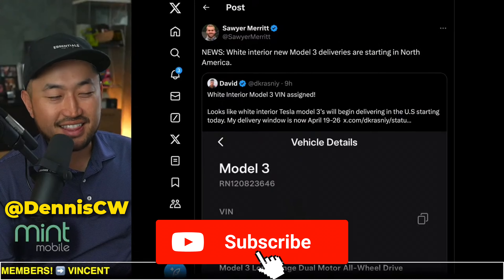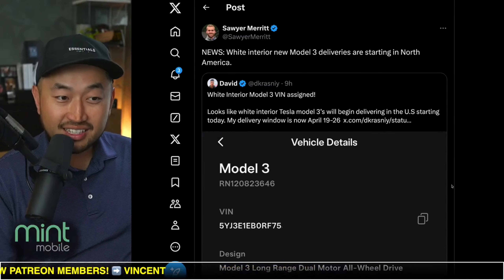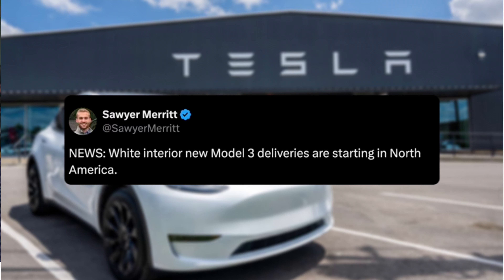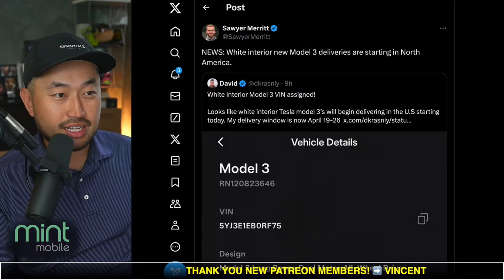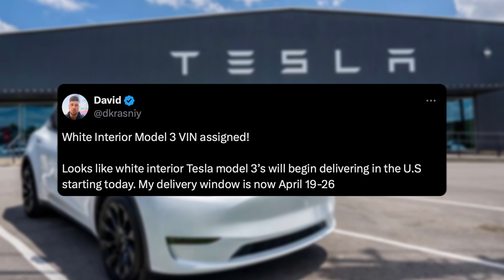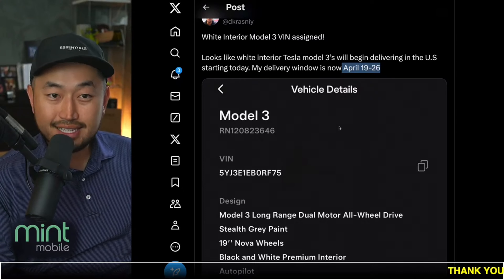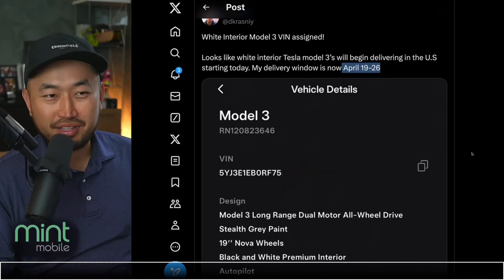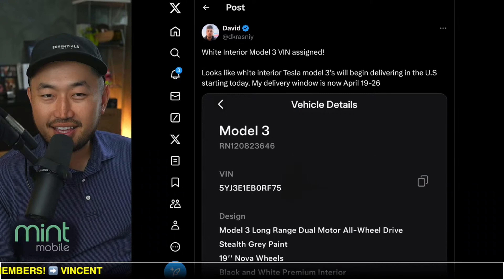Model 3 Highland White Interior Deliveries Begin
✅CHECK OUT Tenet's EV-ONLY Lowest Payment Financing ⬇️
FINANCING / REFINANCING AVAILABLE | LOWER YOUR PAYMENT $150+ 👇